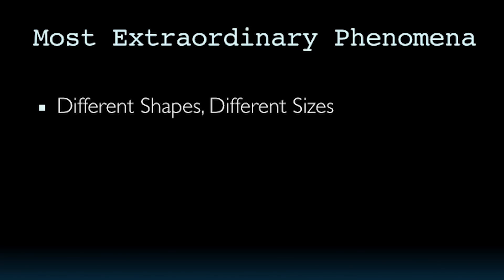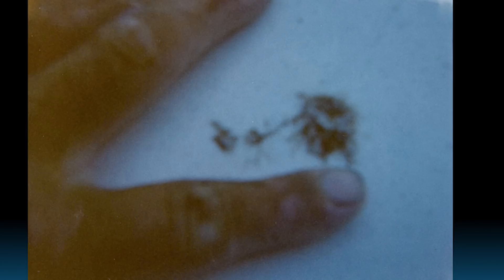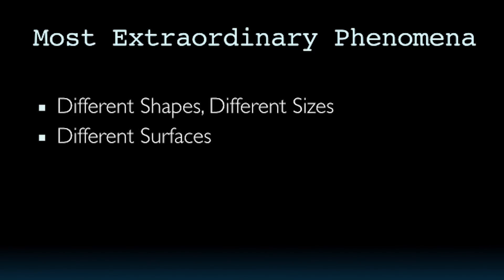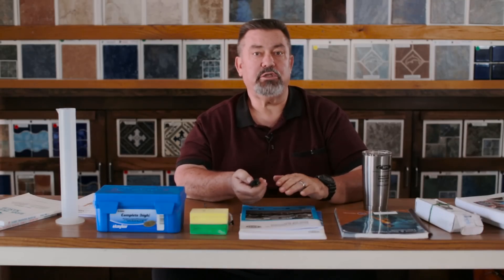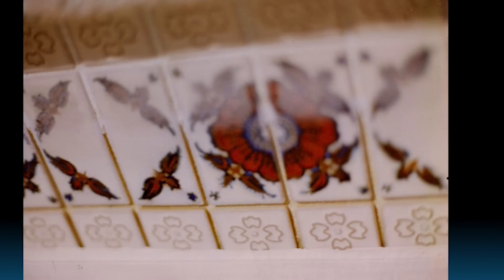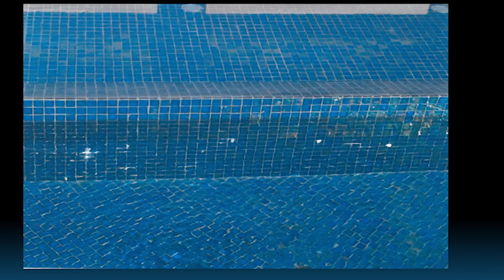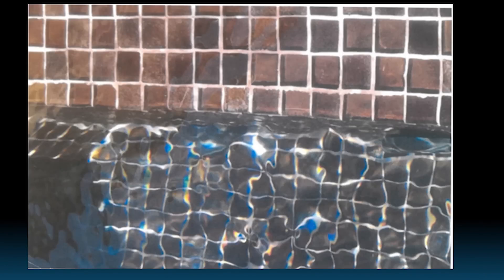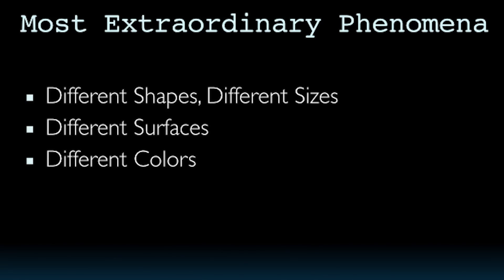GREG GARRETT | Calcium Nodules Part 1 of 3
Greg Garrett has more than 40 Years of experience in the swimming pool industry, principally in construction trades involving concrete plaster and other cementitious material.
Calcium Nodule
A slang term used in the swimming pool plastering trade referring to a calcium carbonate formation on the surface of a finish coat resulting from the percolation of water that is capable of leaching cement compounds from voids, bond failures, cracks, or a weak sub-boundary layer in the cementitious coating, which is then precipitated onto the surface.